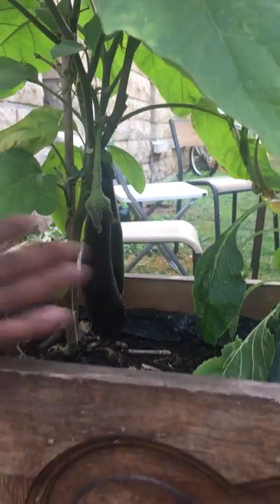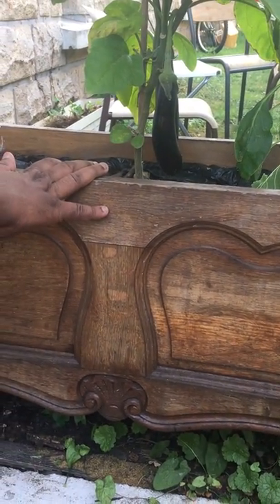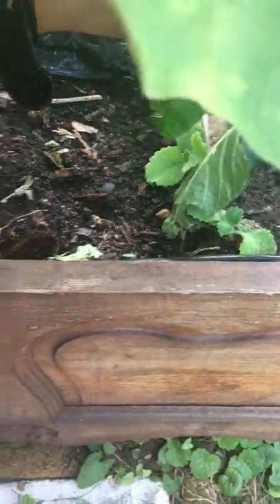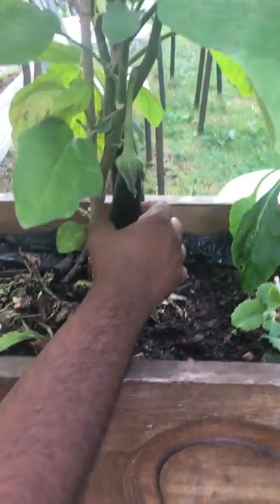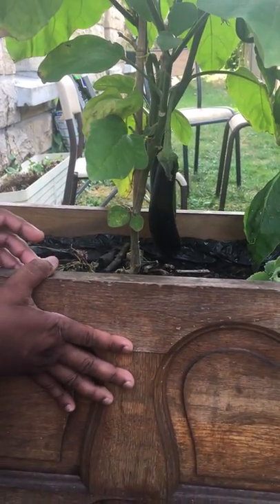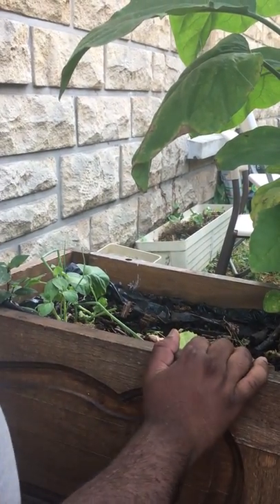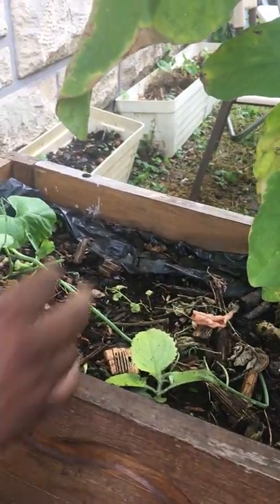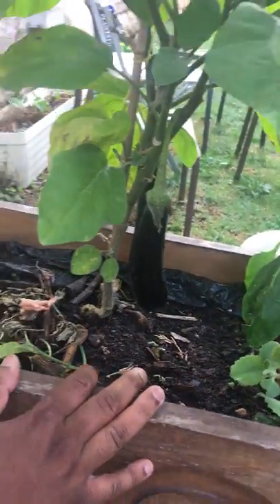வீட்டு தோட்டத்தில் தமிழனின் நுட்ப அறிவு